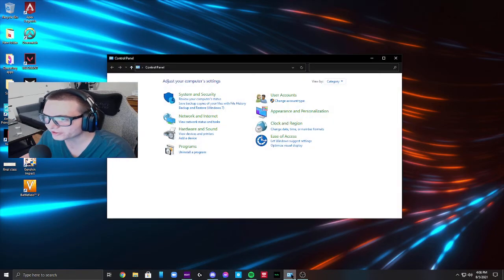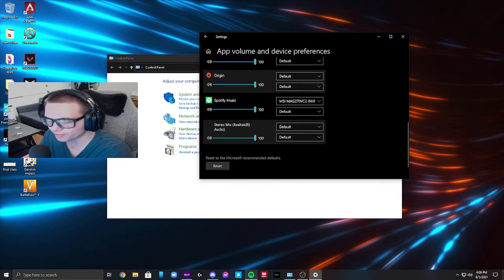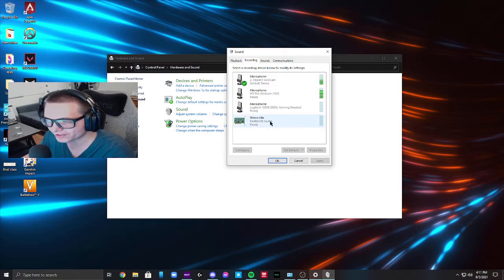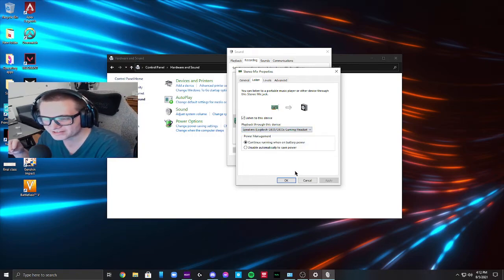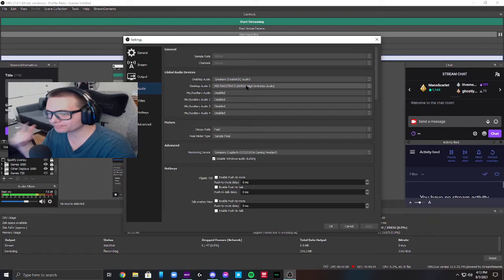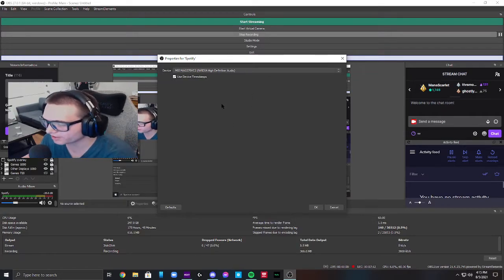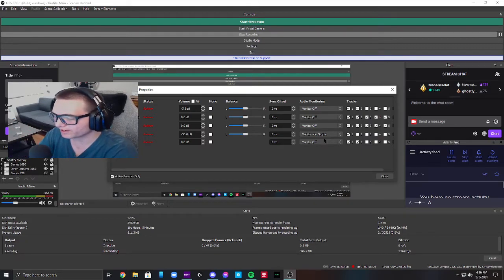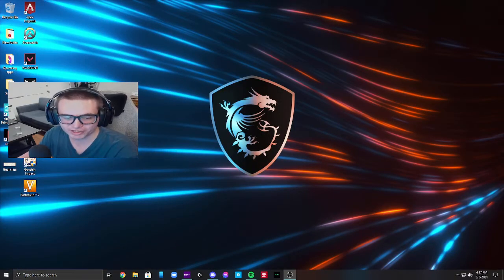Avoid DMCA! How to Play ANY Music on Stream, doesn't go to VOD (WITHOUT DOWNLOADING ANYTHING) PT. 2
In this video, I will describe how to use just a monitor and a headset or earbuds with OBS to play music on twitch streams worry-free and without downloading anything new

also, I'm a new streamer on twitch so if this video helped I would appreciate a follow on twitch